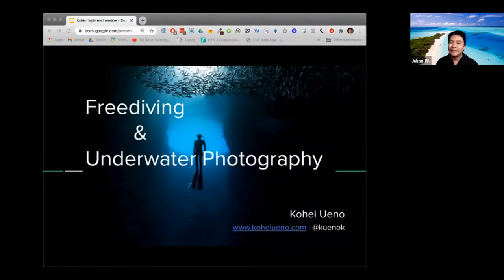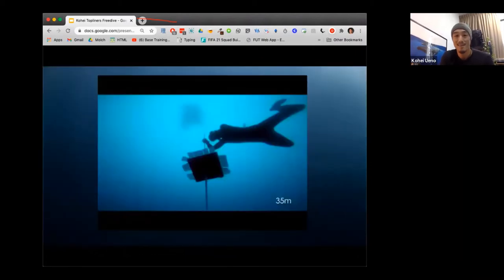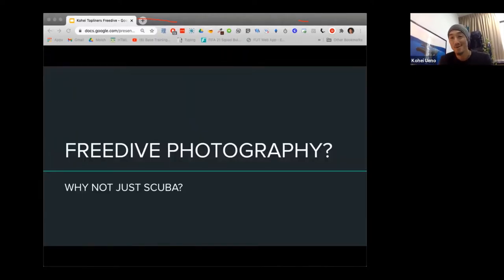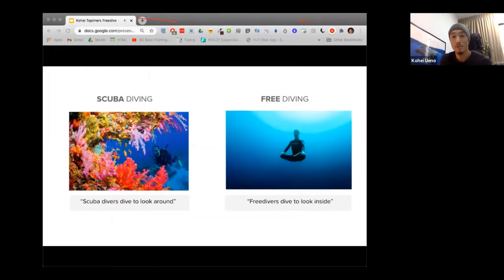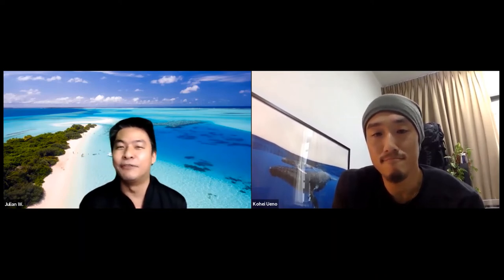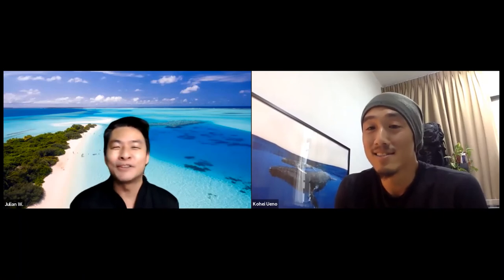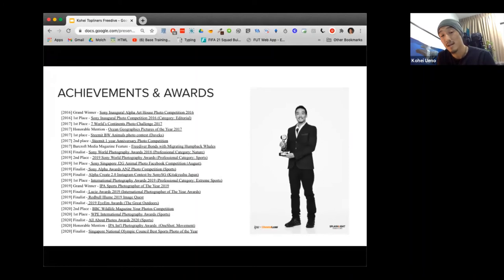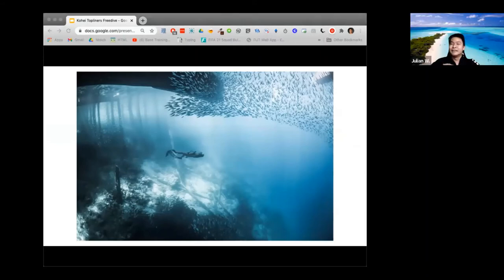Interview with Kohei Ueno (TopLiners Photo Master) - On Free Diving and Photography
Do you know what Free-diving is? Do you know that you can obtain really unique photos by combining free-diving with photography?

As part of TopLiners Webinar Series, we are happy to invite Kohei Ueno, one of TopLiners Club's Photo Master to present this webinar. Kohei san will give an intimate peek into what free-diving really is, and how he has combine it with photography to win prestigious photo competitions and recognition.